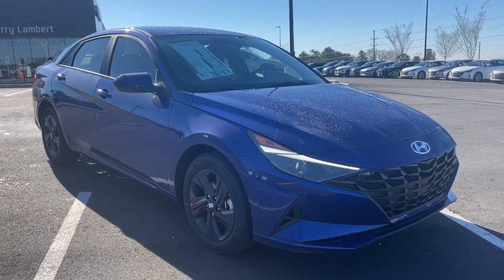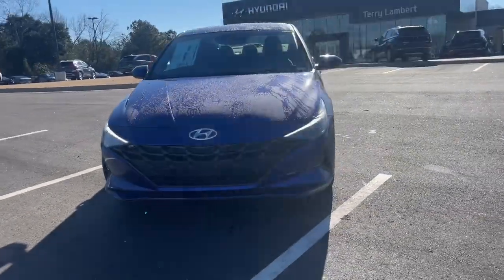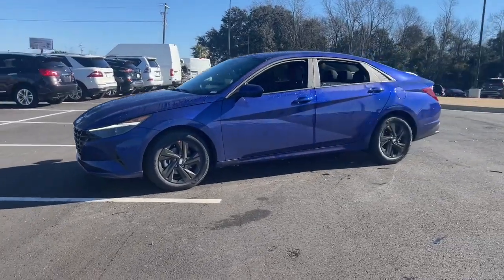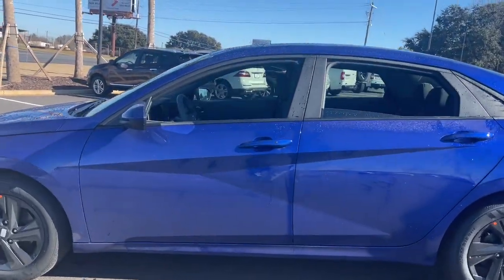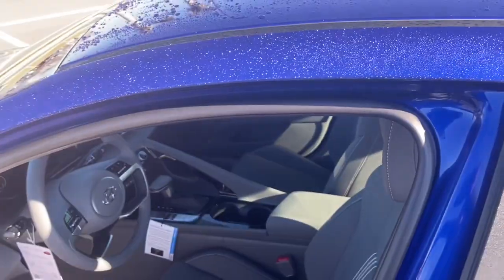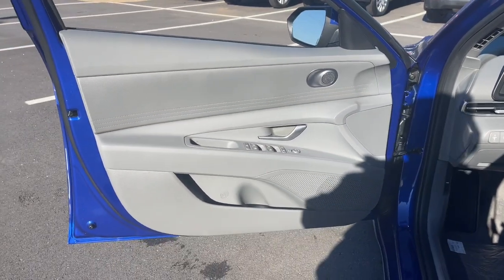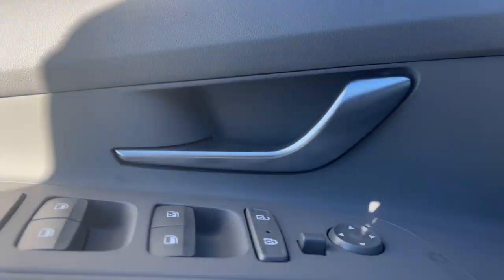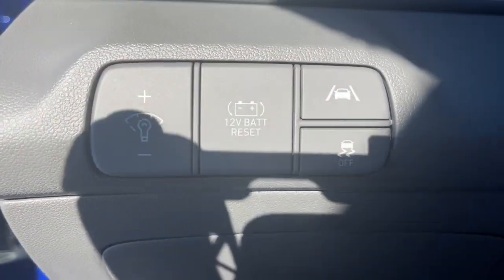2023 Hyundai Elantra_Hybrid North Augusta Aiken Augusta Grovetown Evans U055644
Intense Blue New 2023 Hyundai Elantra_Hybrid Blue available in 5585 Jefferson Davis HWY, North Augusta, South Carolina at Terry Lambert Hyundai. Servicing the North Augusta, Aiken, Augusta, Grovetown, Evans SC area.

Elantra_Hybrid Blue
2023 Hyundai Elantra_Hybrid Blue - Stock#: U055644

Intense Blue 2023 Hyundai Elantra Hybrid Blue FWD 6-Speed Dual Clutch I4 I4.brbrRecent Arrival! 53/56 City/Highway MPG